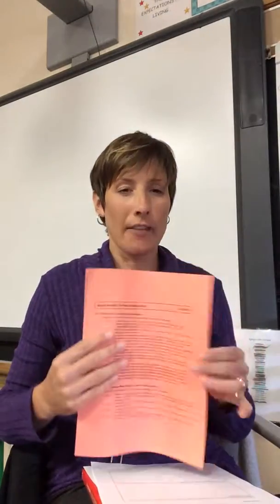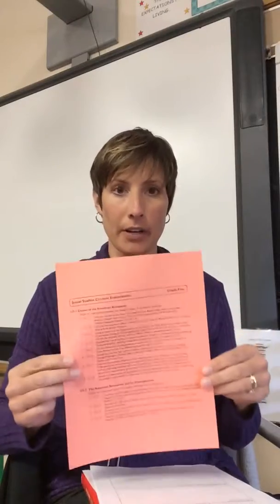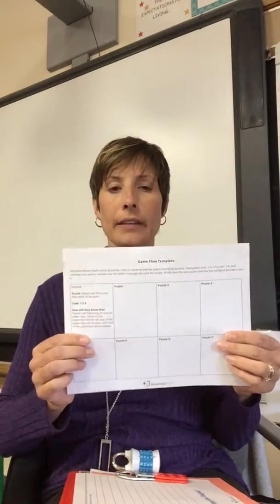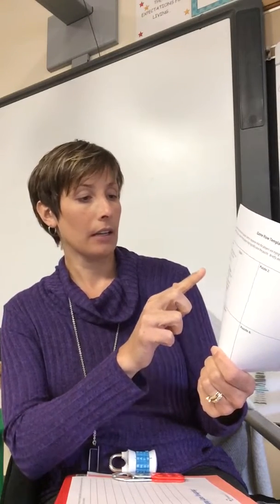Create your own Breakout